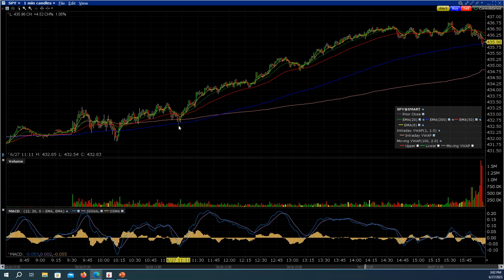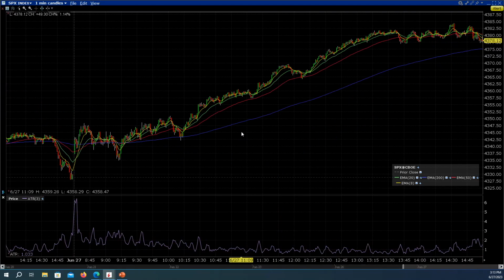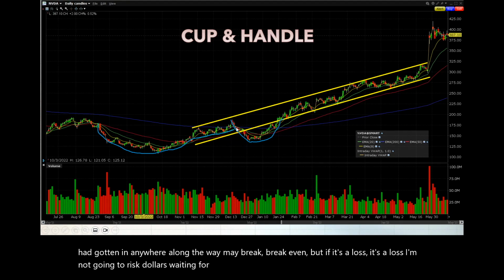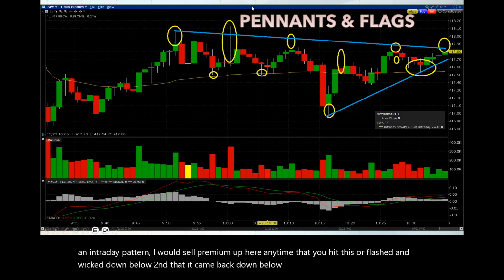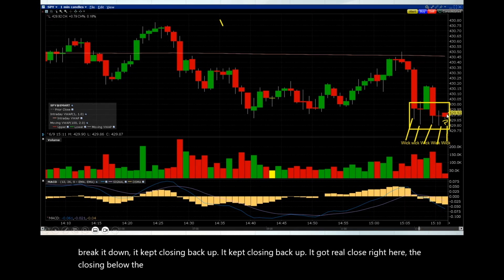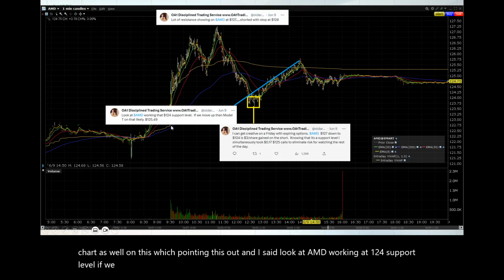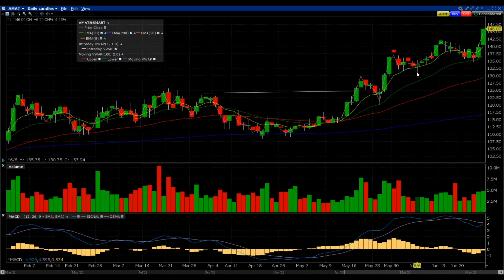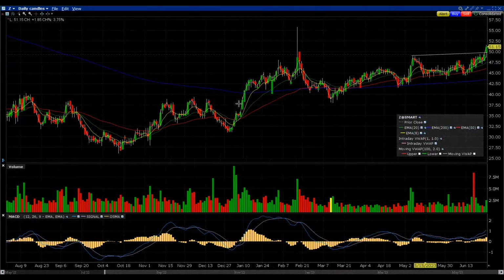OA1 Trading - Trading Basics for Beginners Part 2